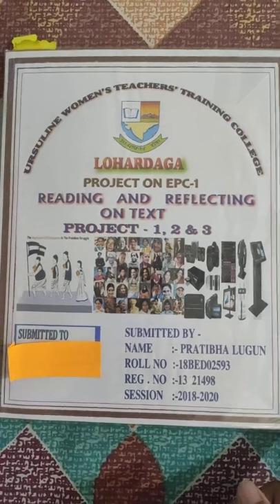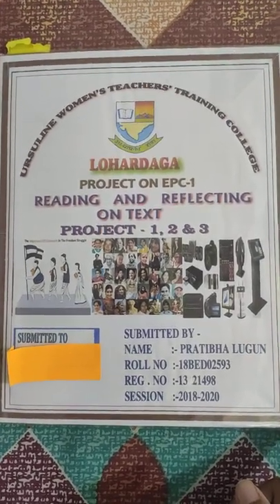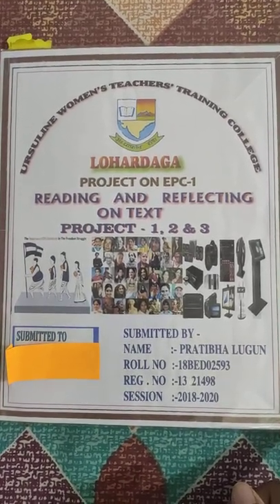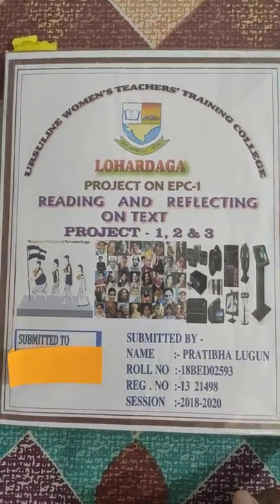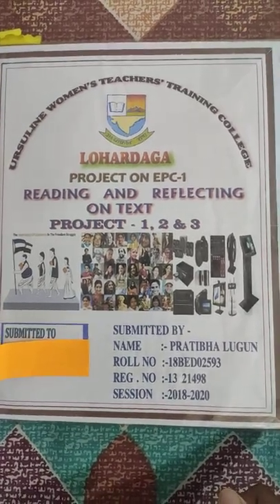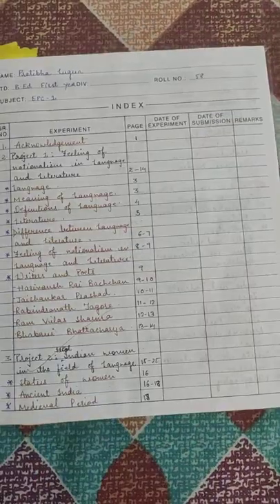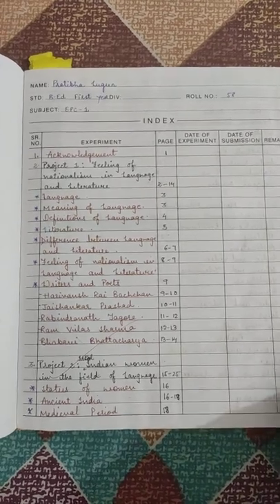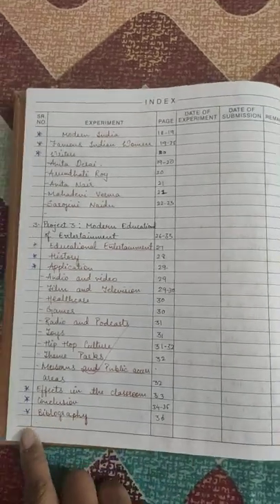On EPC-1#Reading And Reflecting on text#Learnwithconcept#ByArchanaVishwakarma.